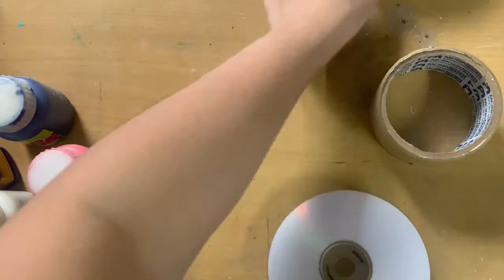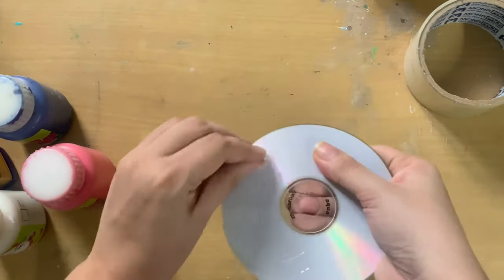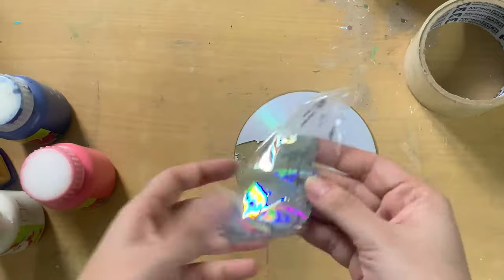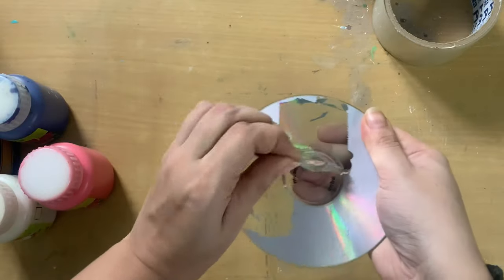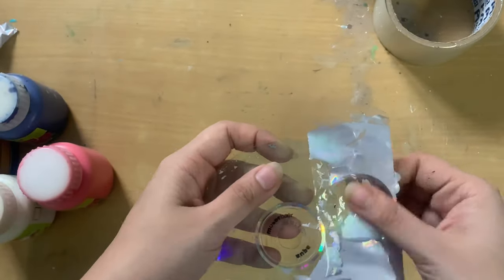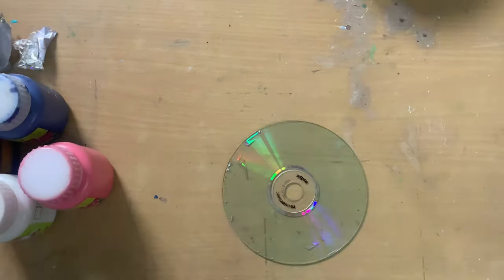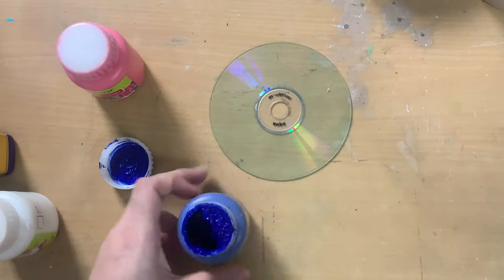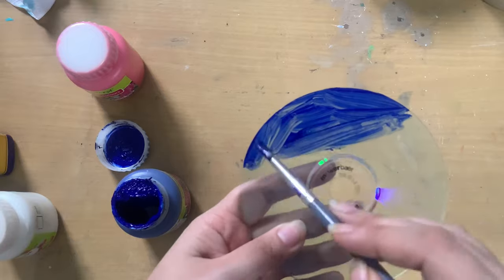DIY CD Painting Tutorial! *SUPER CUTE ROOM DECOR IDEAS*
Hey guys!!

Do you want to decorate your Room in a budget with super cute and aesthetic stuff, then you’re at the right place. In today’s video, I am showing you simple ways to DIY super cute room decor with just CDs.

If you make this, don’t forget to share it with me or to me on Instagram (@kala_arcade) and use kala_arcade ❤️

(Get 2 months FREE with this link)

Everything in this video is created by me (Mahima Tiwari) unless otherwise mentioned. Thank you for supporting.